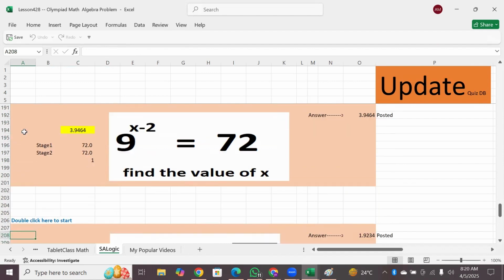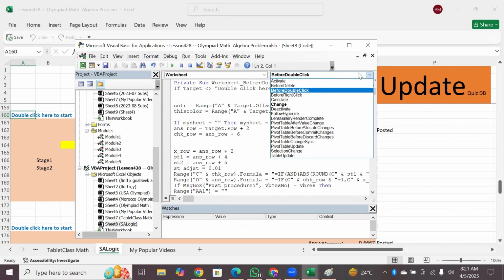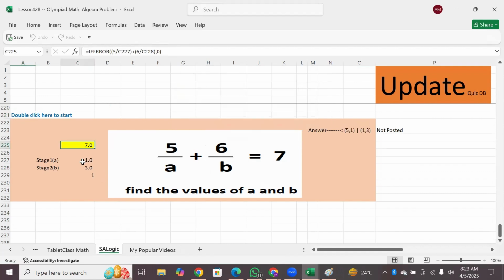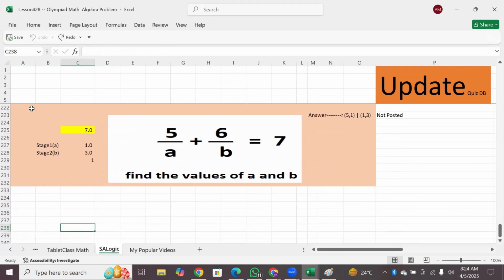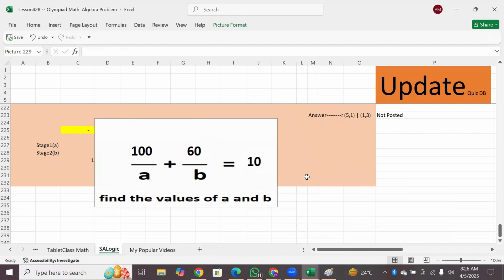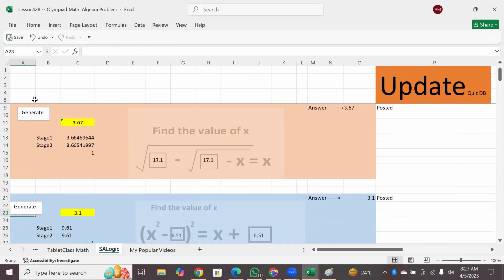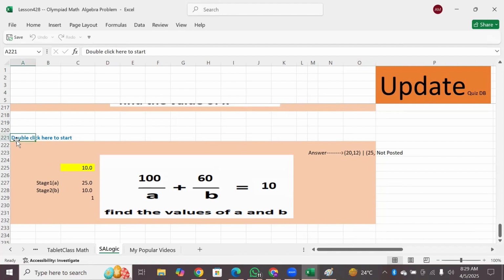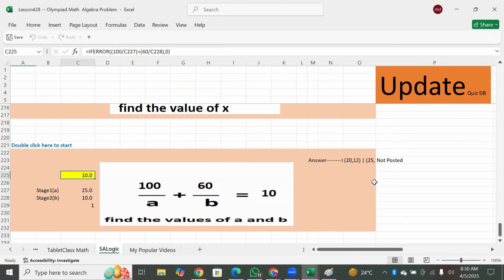Excel Quiz Builder (Enhancing Feedback & Alerts)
In Lesson 27, we significantly upgrade your Excel VBA Algebra Quiz Engine by introducing dual-variable equation solving. Instead of working with a single unknown, your system now handles expressions involving two variables (a & b) and evaluates the equation:

Left Side: (5 / a) + (6 / b)
Right Side: 7

To support this, your Generalized Equation Solver receives a major enhancement—designed to stay scalable, flexible, and resilient as more complex equation structures are introduced.

1. Generalized Dual-Variable Equation Solver (Double-Click Logic Upgrade)

You’ll enhance your solver so it can:

Detect new algebraic structures automatically

Transition from single-variable (x) to dual-variable (a & b, or x & y) systems

Avoid hardcoded equation values entirely

Produce stable, consistent results across multiple equation families

Evolve smoothly as new question types are added

This builds the foundation of a fully generalized algebra engine inside Excel.

2. Re-using Worksheet Cells for Multi-Variable Logic

The system still uses the same number of worksheet cells, but with new roles:

Stage 1: Displays the value of a

Stage 2: Displays the value of b

Expression Cell: Holds the full algebraic expression (left-hand side)

This preserves layout consistency while enabling much more sophisticated logic.

3. Automated Expression-Solving Workflow

The video walks through the VBA enhancements required to solve dual-variable equations dynamically—no manual rewriting, no rigid formulas.

4. Dynamic Chapter Handling in the Quiz Database

You’ll also learn how the Update button now:

Posts newly generated MCQs

Detects new chapters

Automatically adds those chapters to the dropdown list

Keeps your quiz engine expandable with zero manual edits

Follow along with the exact files used to build this automation system.

🙏 Special Thanks

📺 Related Tutorials

🔖 Hashtags (Optimized for Search)